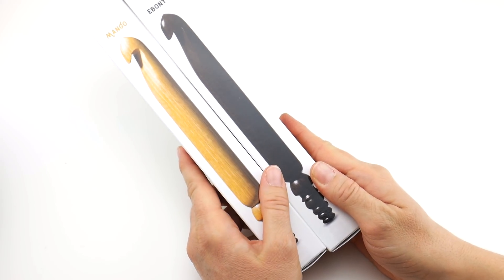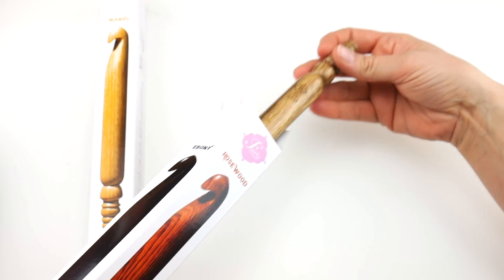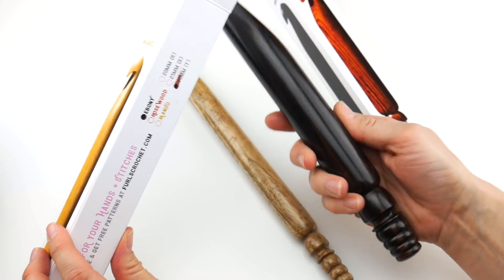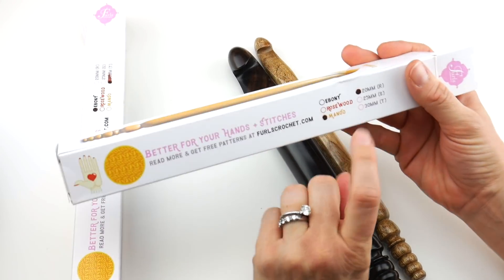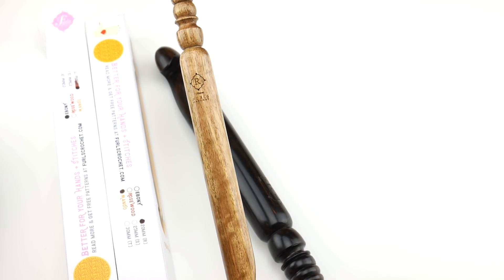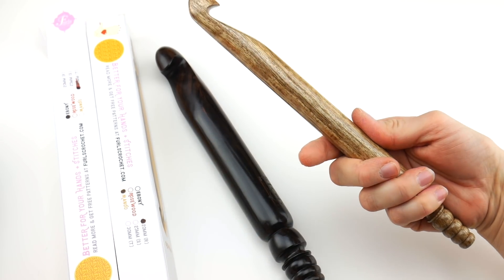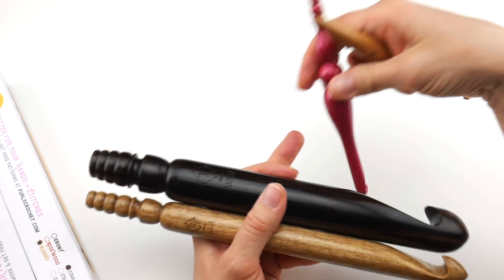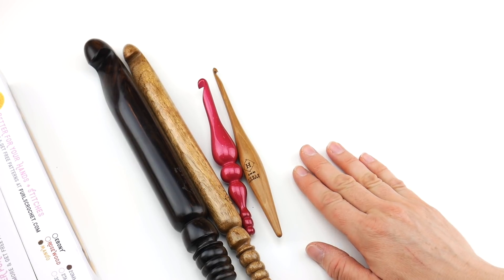Furls Jumbo Hooks: Unboxing & Review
New Furls Jumbo hooks are here!  Join me as I unbox and review these gorgeous wood hooks!